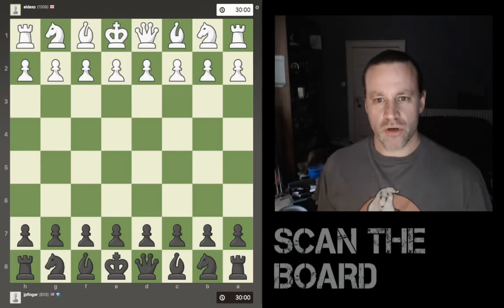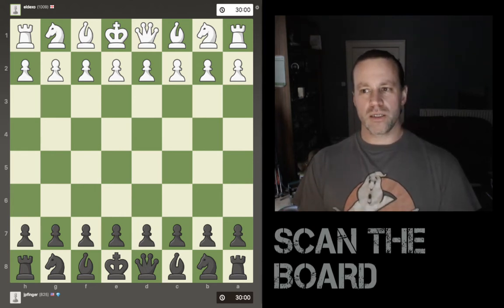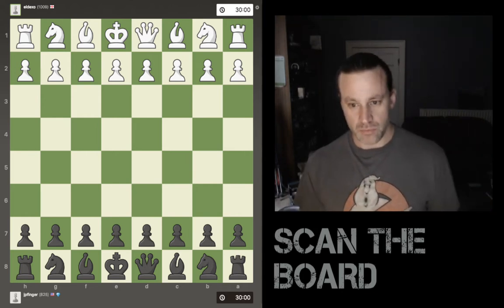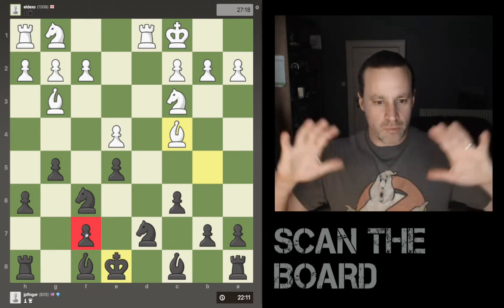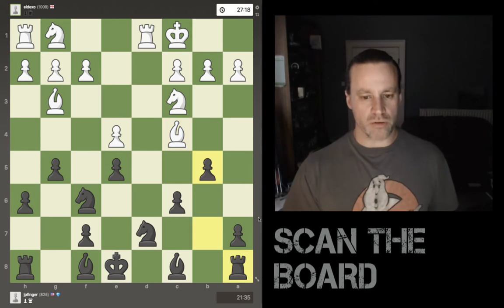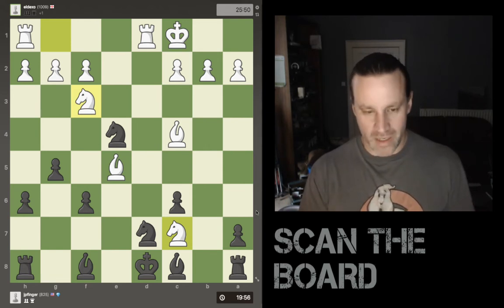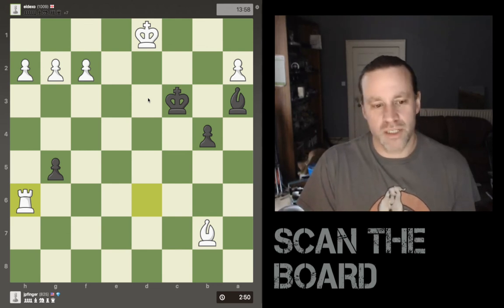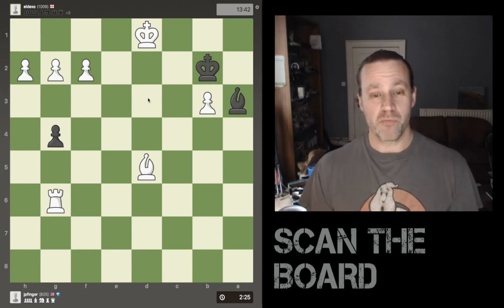"Scan the board" - Why it's vital to scan the board for undefended / weak pieces on each move.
This analysis of a rapid chess game between 800 & 1000 rated players is a reminder of why it is so important to scan the whole board on each move. This game is a great example of games played in this rating range are so often lost - not won!

Book a 1-hour online chess lesson with me here!